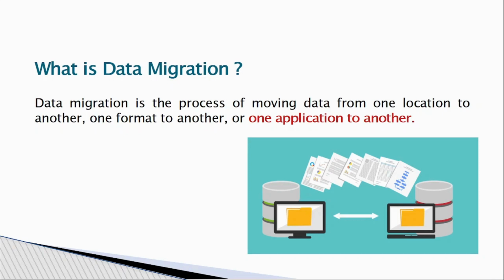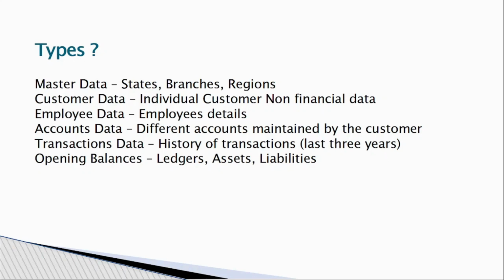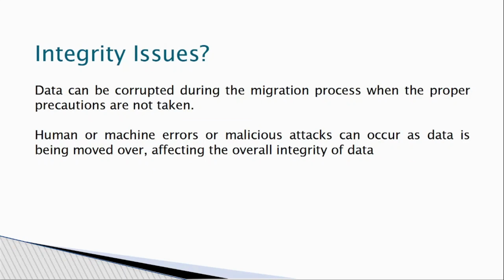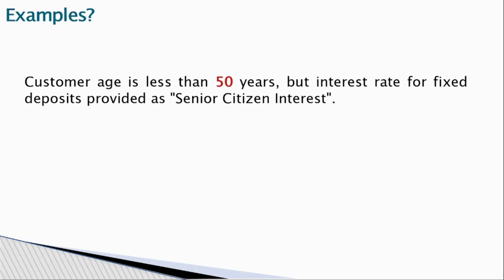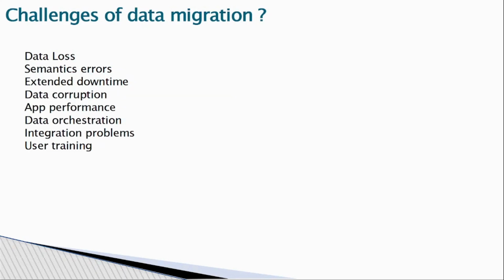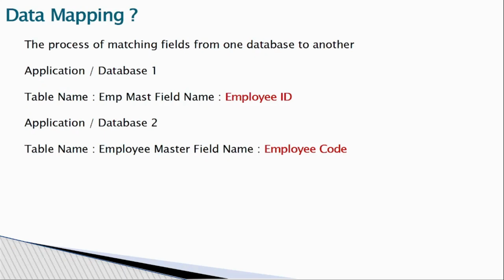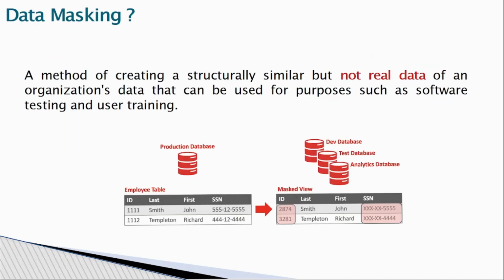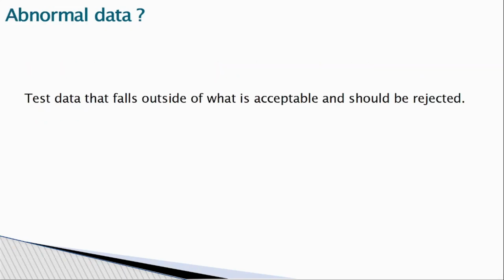Integrity Issues during data migration ?